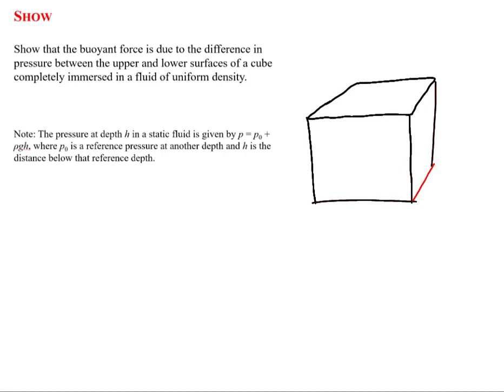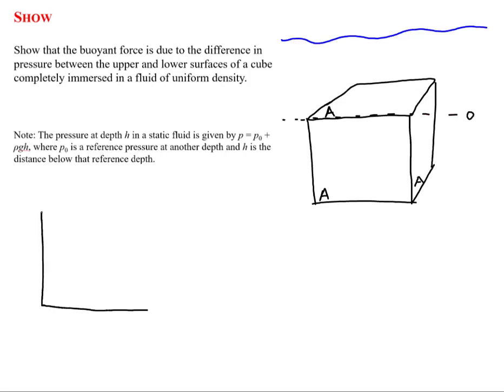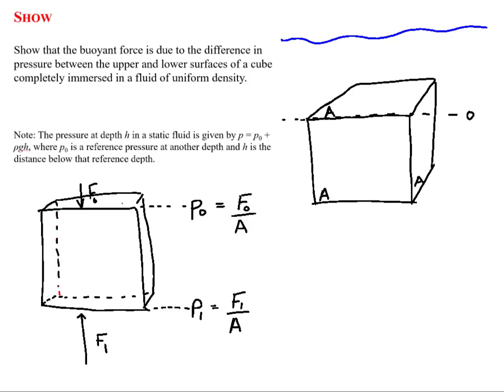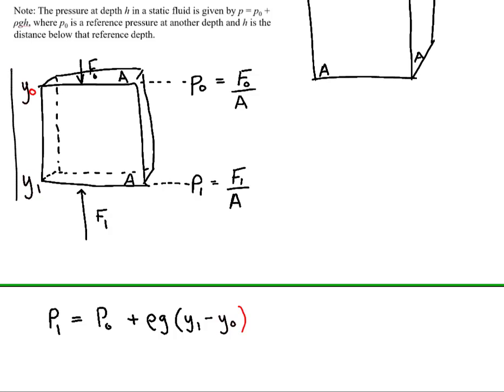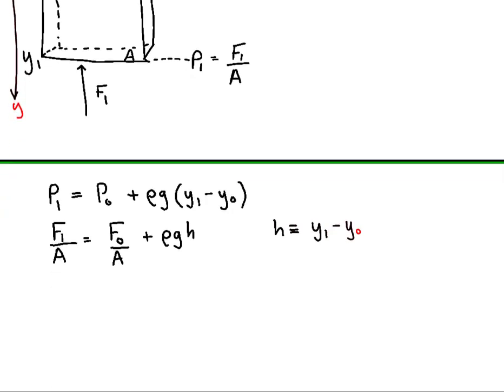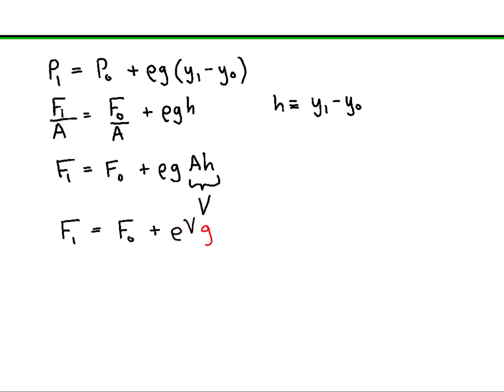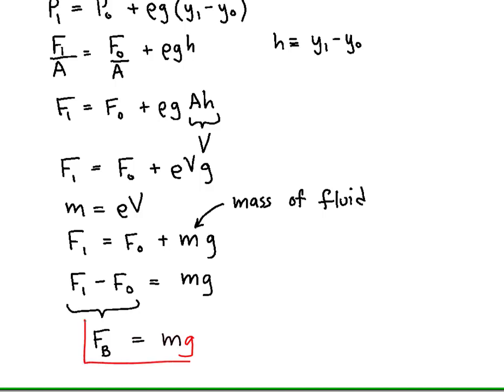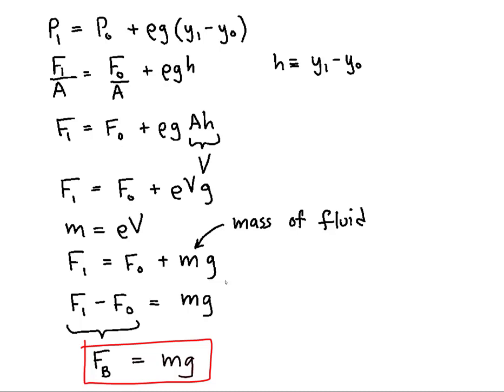Derivation of the Buoyant Force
A derivation of the buoyant force is demonstrated based on how the buoyant force arises from the difference in pressure on an object immersed in a fluid.